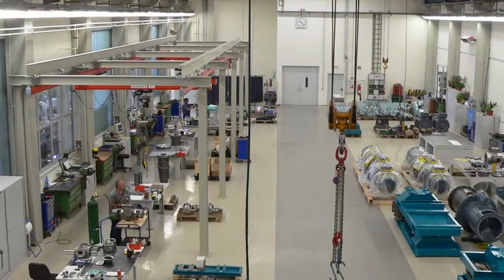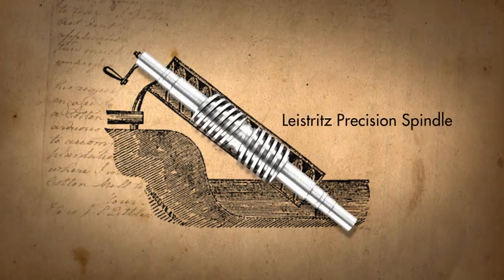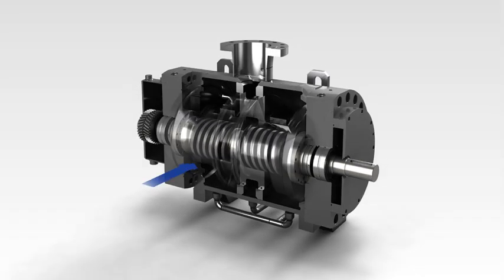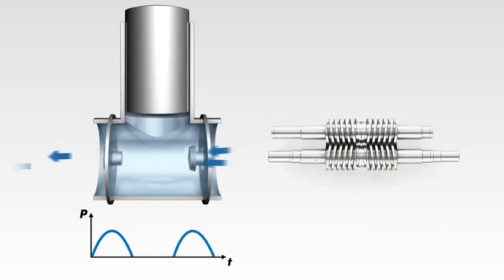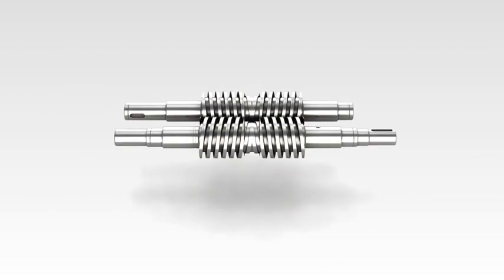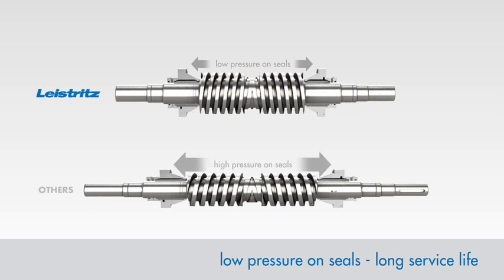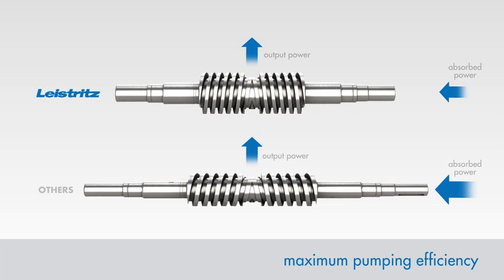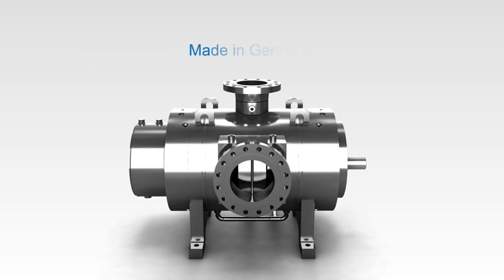Skruvpump - Leistritz L4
zeta.se Leistritz skruvpump modell L4 är en förträngningspump för tryck upp till 150 bar. L4-pumpen är lämplig för smutsiga oljor, slitande eller korrosiva vätskor, samt vätskor med hög eller låg viskositet. Pumpen klarar att pumpa icke-smörjande vätskor tack vare beröringsfri gång hos skruvarna. Pumpen kan torrköras om den är försedd med spolad mekanisk tätning. Exempel på användningsområden där L4 är lämplig, är som lastningspump av korrosiva vätskor på tankbåtar, som transferpump vid kemiska och petrokemiska fabriker, samt inom offshore.